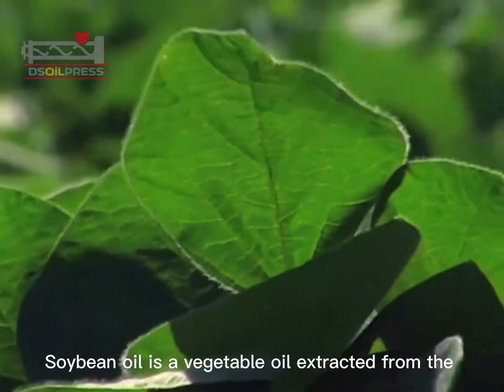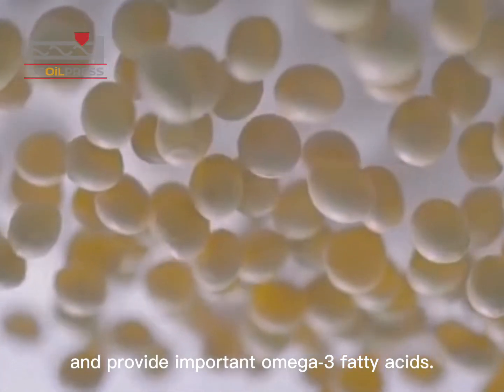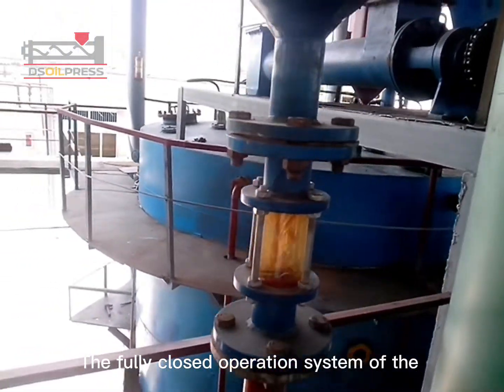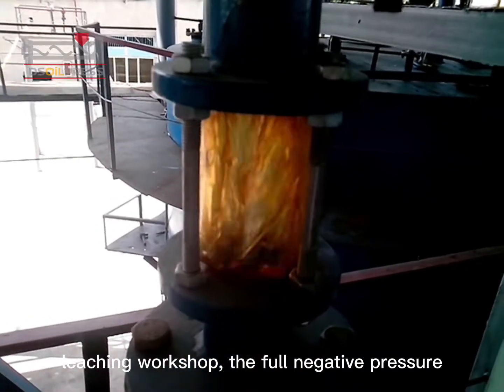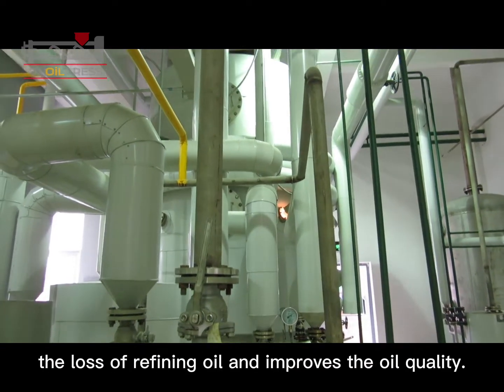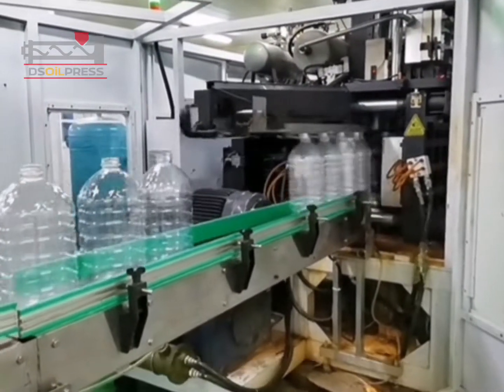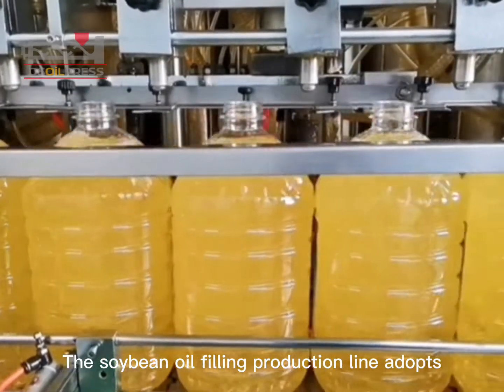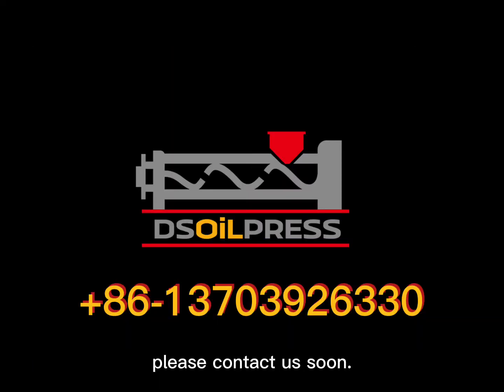Soybean oil processing solution -- pretreatment, leaching, refining, soybean protein production line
Dingsheng Machine is a leading manufacturer specializing in edible oil processing solutions and equipment in China.

We provide intelligent soybean oil processing and soybean by-product deep processing solutions covering the entire supply chain - soybean pre-treatment process, soybean embryo leaching process, soybean crude oil refining process, soybean oil dewaxing process, soybean protein process, recover higher quality soybean protein and fatty acids from soybean meal, and reuse processing by-products while increasing annual output. Our innovative solutions help customer realize the economic benefits of sustainable development.